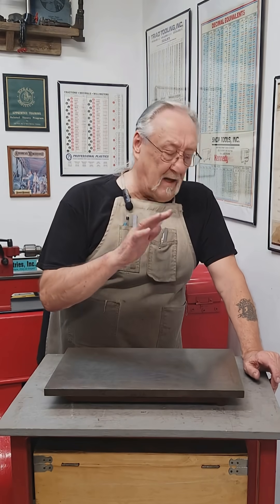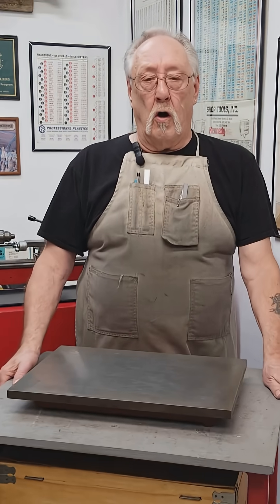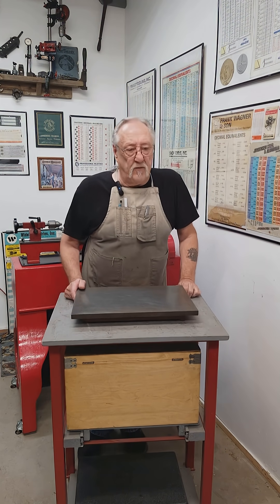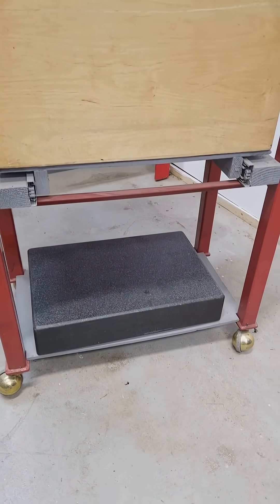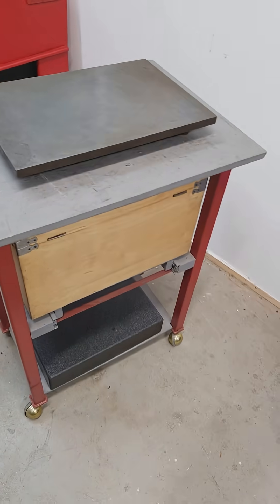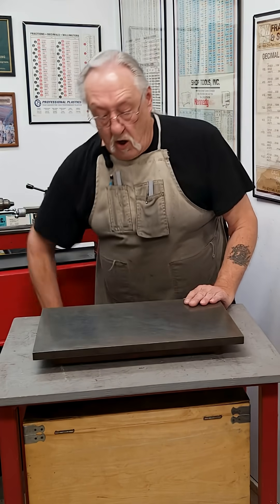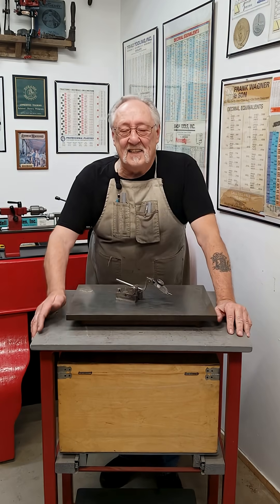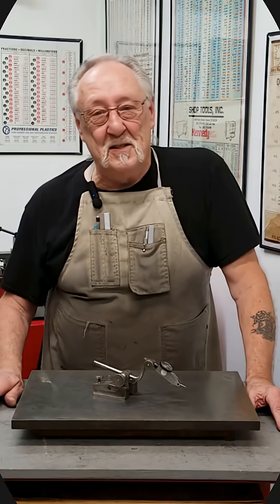Machinist Brain 7, Surface Plate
Machinist Brain 7. Inspection of your parts are very important. If you don't have a inspection department the next best thing is. ?
Harbor Freight Mills & Mini lathes UpGrades and Mods Hobby Machining

Thanks to YouTube for the Free Tracks, Copyright Safe Creator Music.